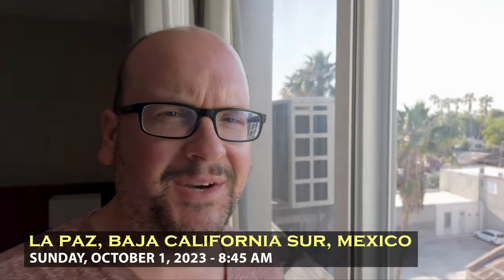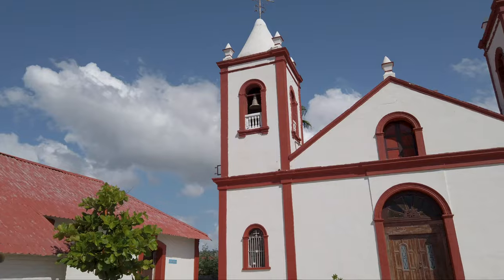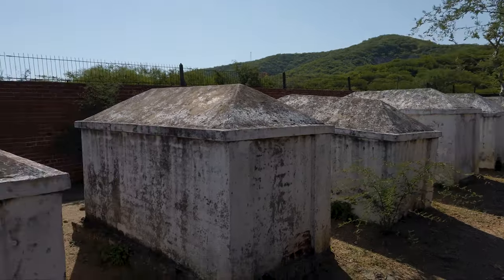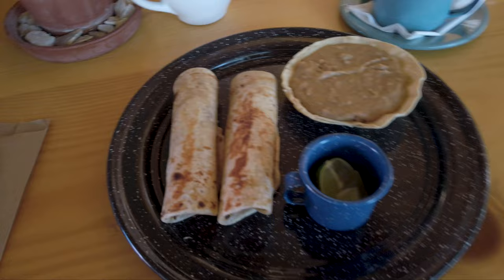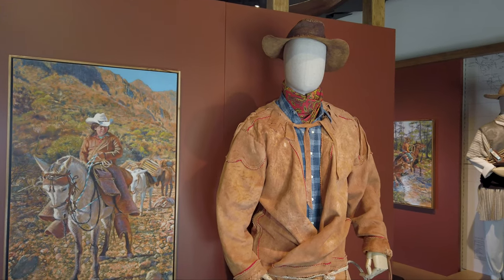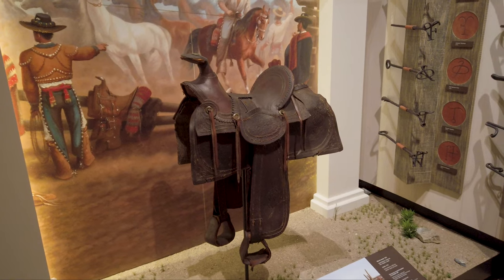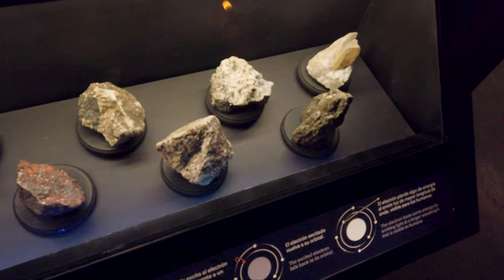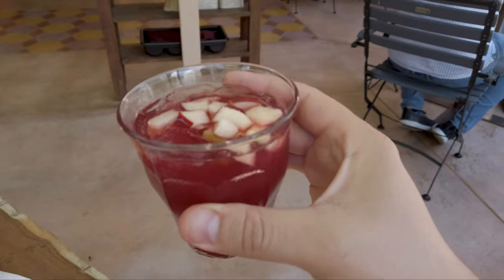EL TRIUNFO: The surprising rebirth of a century-old Mexican GHOST TOWN (Full Tour)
The abandoned ghost town of El Triunfo was once the largest and most bustling silver and gold mining town in Baja California Sur, Mexico!  In this video, I visit the century-old Mexican ghost town to witness its surprising rebirth.  Located roughly in the middle of the peninsula west of the city of La Paz, this beautiful and enchanting village offers some of the richest history,  museums, and traditional restaurants in the region.  Wandering what's left of its ruins is an evocative experience, with towering chimneys, historic miners' graveyards, and incredible mountain vistas in every direction.  This historic village is also home to two of the state's premier museums:  the excellent Muvaca (Museo del Vaquero de las Californias) - Mexico's "cowboy museum" - and the Museo Ruta de Plata (silver mining museum), both of which deserve your visit.

El Triunfo is also home to plenty of cozy boutique accommodations and gourmet restaurants, having undergone somewhat of a tourism renaissance in recent years.  At cozy Las Alforjas, I was treated to a traditional ranchero breakfast consisting of sustainably farmed totoaba fish burritos, and later in the day I discovered the award-winning paella at Bar El Minero (washed down with an ice cold sangria!).

El Triunfo is a great place to get away from the hustle and bustle of the coastal cities, and makes an excellent day trip from either La Paz or Los Cabos.

00:00 Intro
01:04 La Paz to El Triunfo
01:21 El Triunfo Walking Tour
03:55 Ranchero Breakfast
05:23 Muvaca (Cowboy Museum)
08:49 Silver Mining Museum
09:37 Bar El Minero Paella
10:57 Outro

Vlog Number 187 | NorthAmerica Mexico BajaCaliforniaSur | ElTriunfo | Filmed October 2023

SUBSCRIBE to my YouTube Channel to stay up to date with my travels (click the bell for notifications!) and be sure to hit that LIKE button if you enjoyed this video!

Esta Noche by Timothy Infinite
No se por que by Cumbia Connection